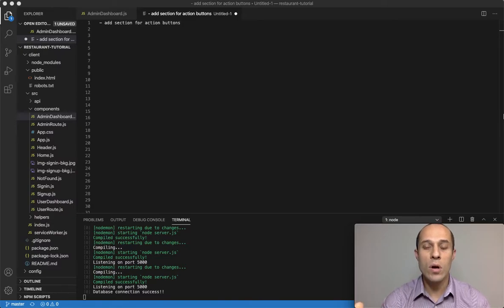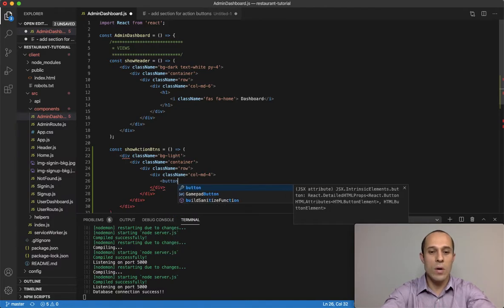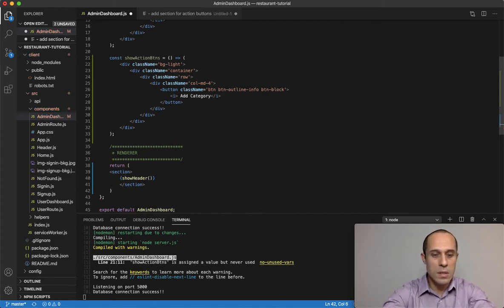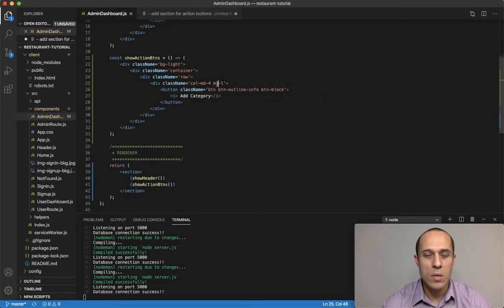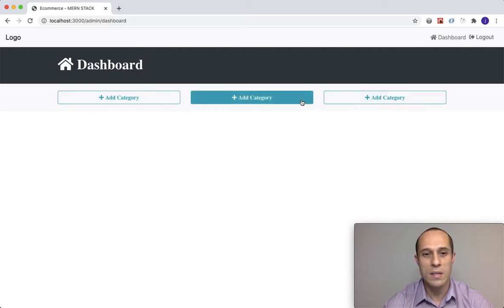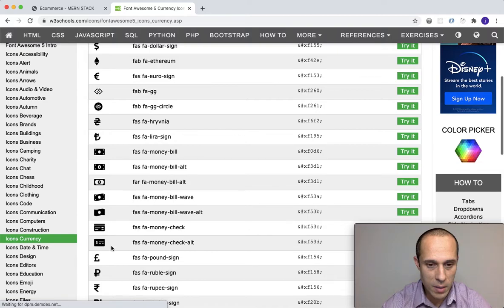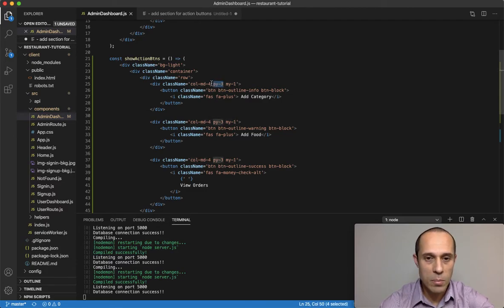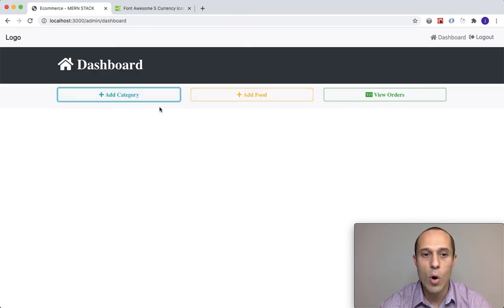[29] Add Action Buttons In AdminDashboard - Ecommerce Tutorial using MERN Stack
In this tutorial, I create a section within the AdminDashboard component to display three buttons. The first button will be to create a new category. The second is for creating a new food item. And finally, the third is for viewing order details.